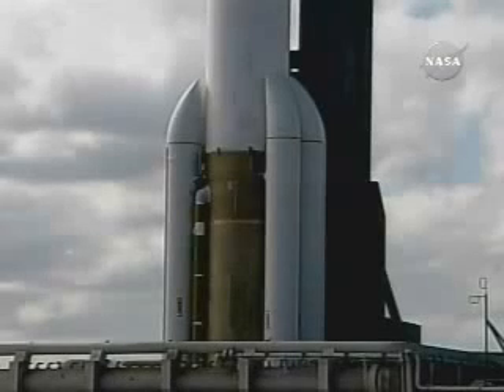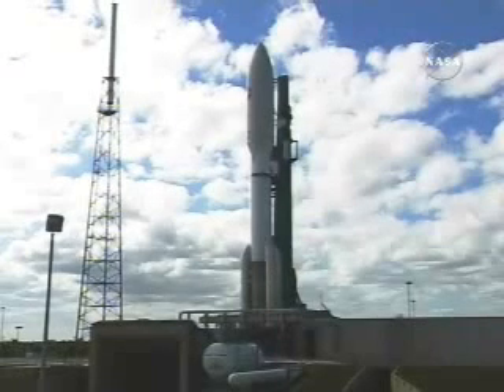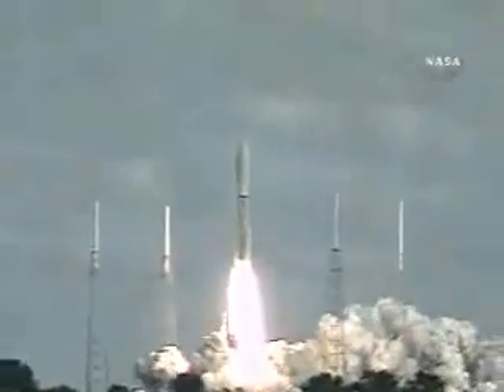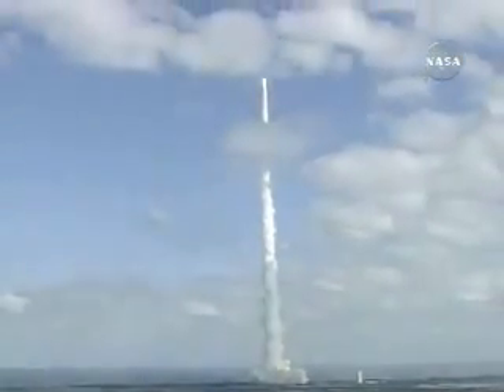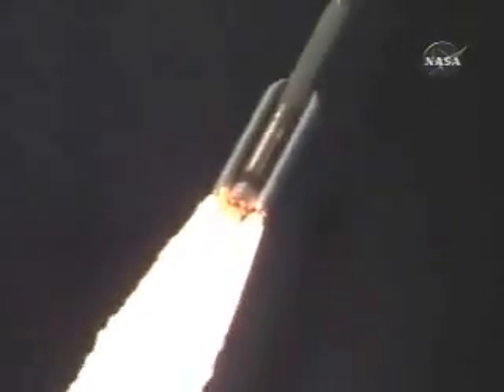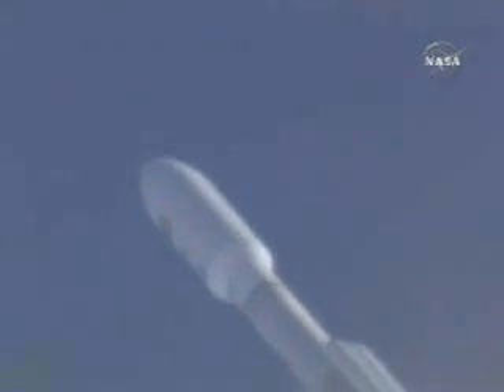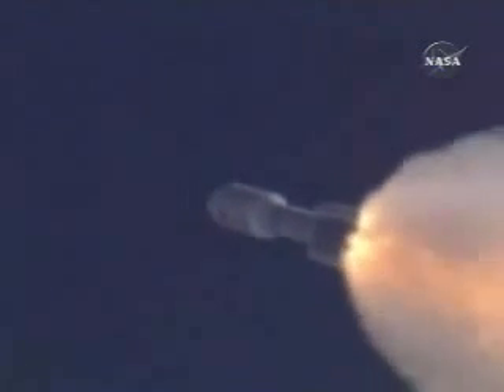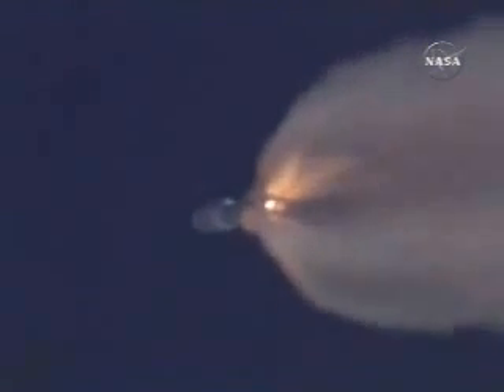:NASA TV - New Horizons Pluto Launch (January 19, 2006).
This is embedded for my article:
From Merging With Matter To The Beginnings of T.E.

The original embedded version from Wikipedia was unreliable and it seems one can no longer embed video from Wikipedia